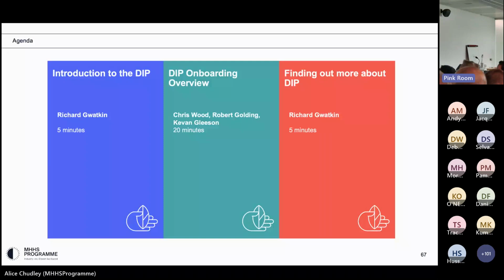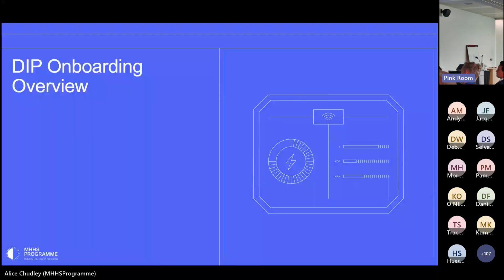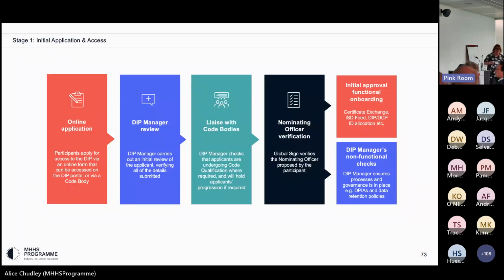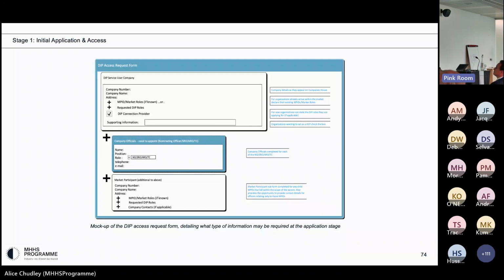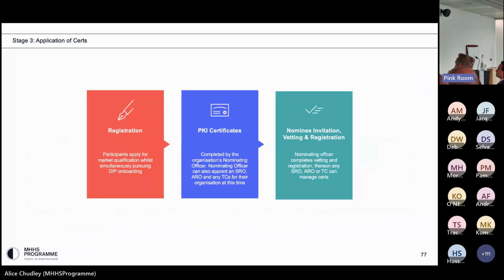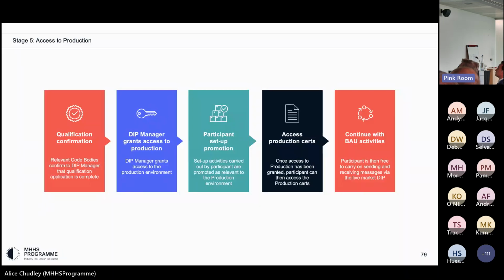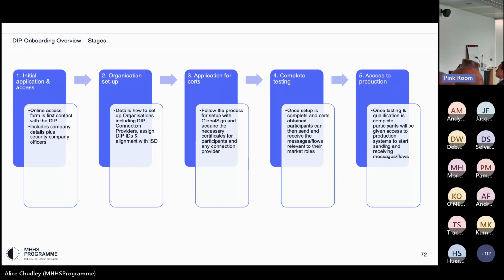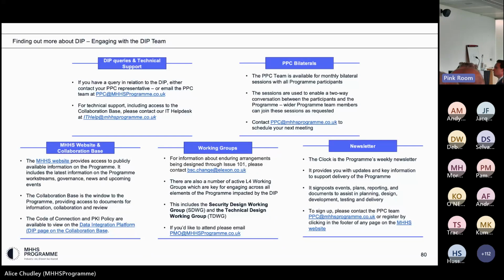MHHS Open Day III: DIP Onboarding Session